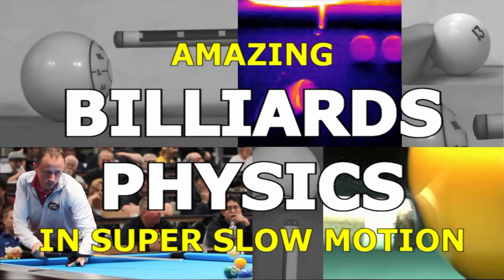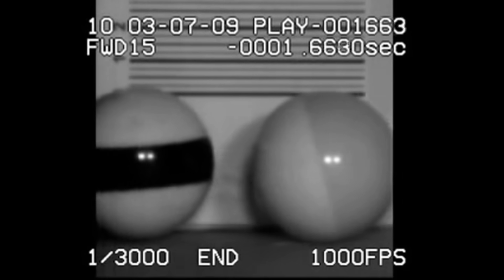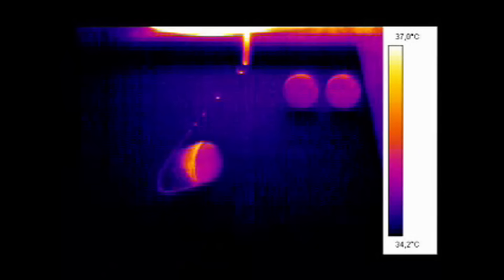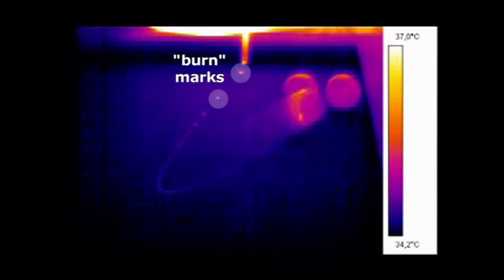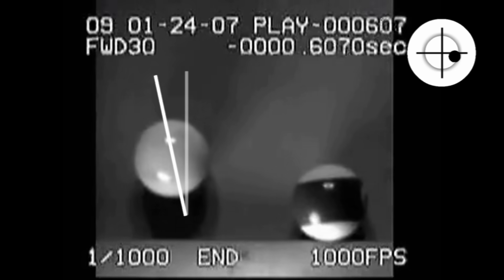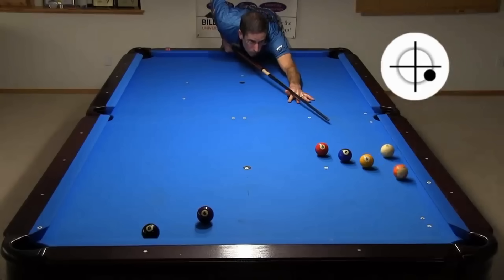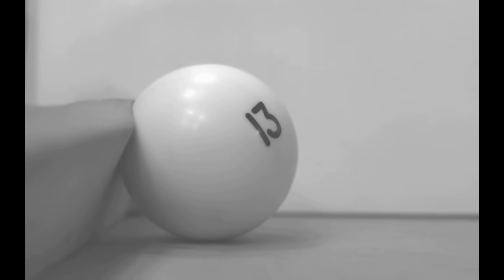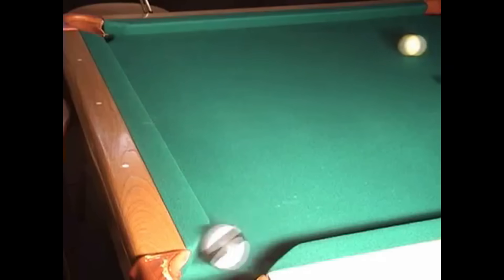Amazing BILLIARDS PHYSICS in Super Slow Motion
Dr. Dave explores the amazing world of billiards physics in super slow motion.

Table of Contents:
0:00  -  Intro
0:19  -  1 - Backspin and Topspin
1:27  -  2 - Corner Pocket Rattle
2:07  -  3 - Curved CB Paths and Burn Marks
3:13  -  4 - Rail Cut Shot CB Control
4:33  -  5 - CB Deflection
5:32  -  6 - Tip Compression
5:50  -  7 - Cue Vibration
6:03  -  8 - Cushion Compression
6:59  -  9 - Jump Shots
8:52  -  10 - Break Shot Technique
9:28  -  Wrap Up
9:42 clip montage

parabolic CB path analysis -TP A.4 – Post-impact cue ball trajectory for any cut angle, speed, and spin
Rail Cut Shot Aiming, w/ and w/o Sidespin - from "How To Aim Pool Shots (HAPS)" - NV E.6
HSV B.12 – Beating a scratch by bouncing the cue ball off the rear rim of a pocket

Show your support to Dr. Dave for his work by clicking on the donation button near the top of this